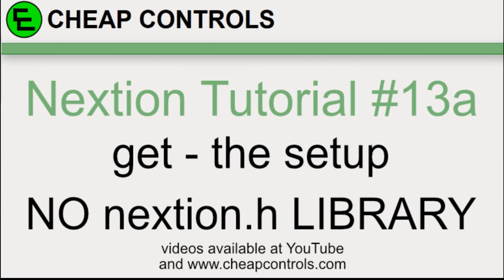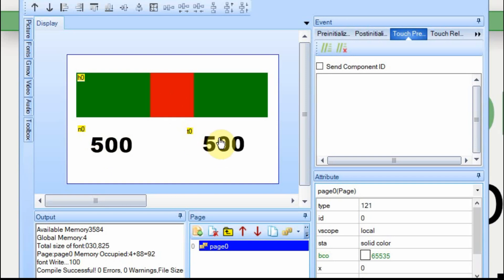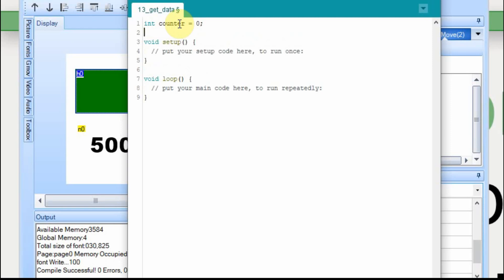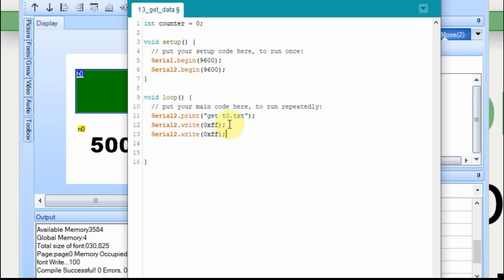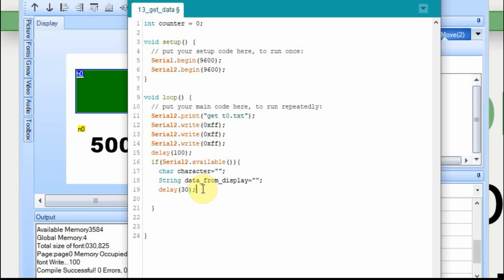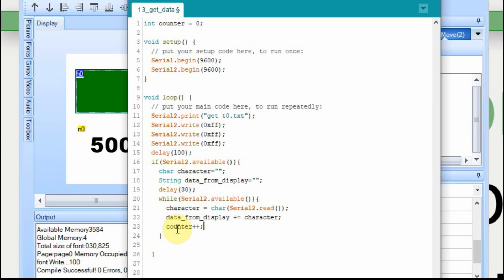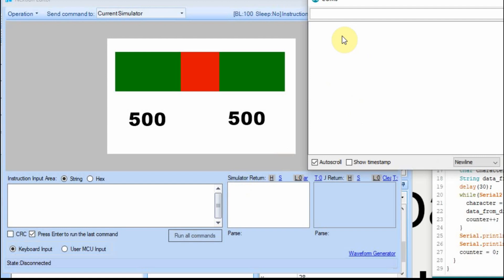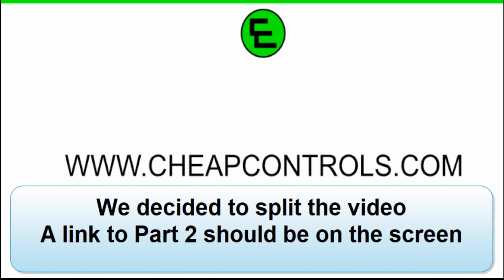#89 Nextion Display get command Part 1 The Setup Nextion Tutorial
This is the first video in a set on the get command.  In this video I go over the basic setup we will use as we work on parsing the data and incorporate the get into the flow of project that has other items not using the get command.